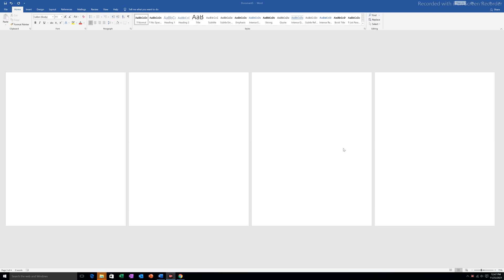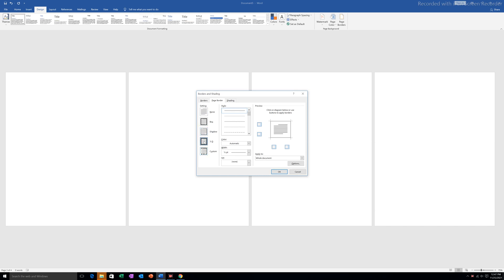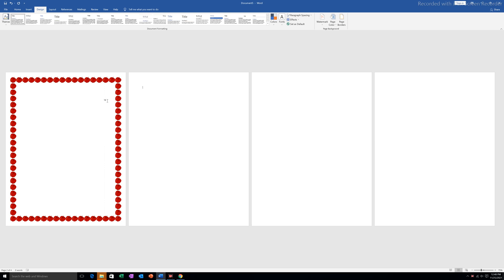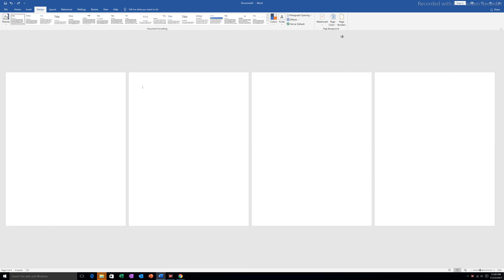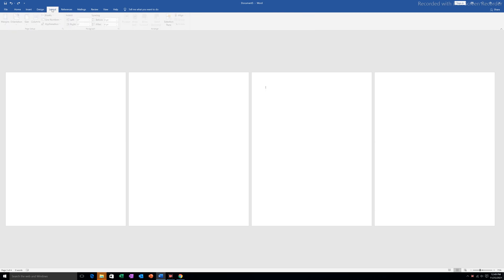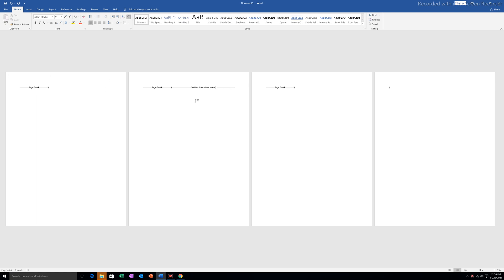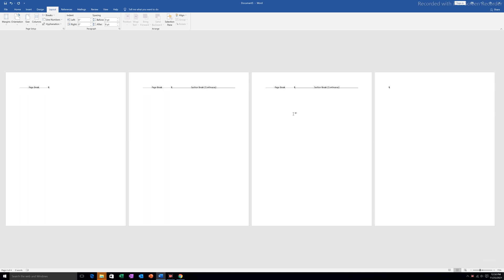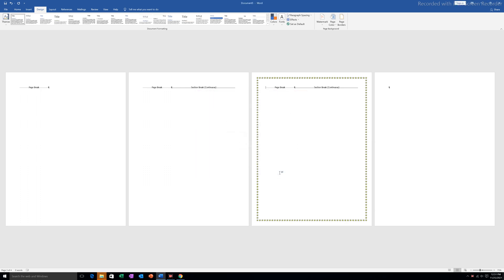How to apply a decorative page border only to a single page in Microsoft Word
This video also answers some of the queries below:
How to add border in Word
How to insert border in word on a single page
How to create border in Word
How do I add a decorative border to a word document
How to add custom border in Word
How to add border in Word on a single page